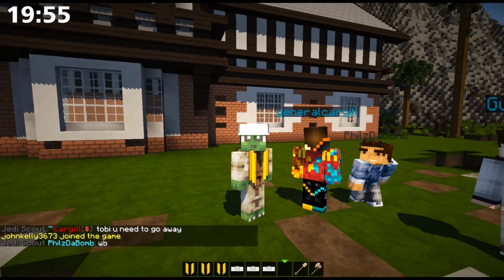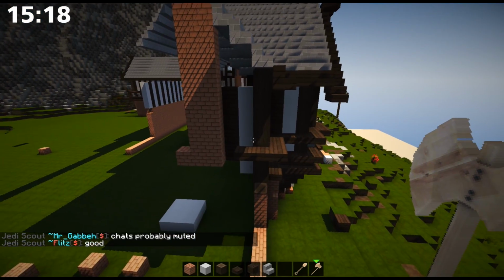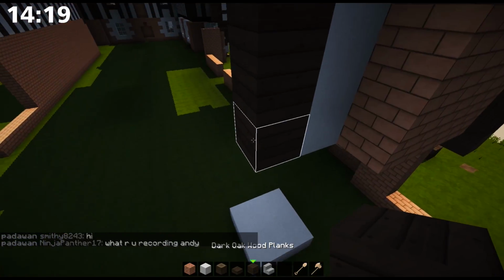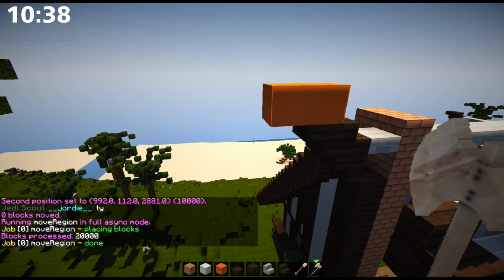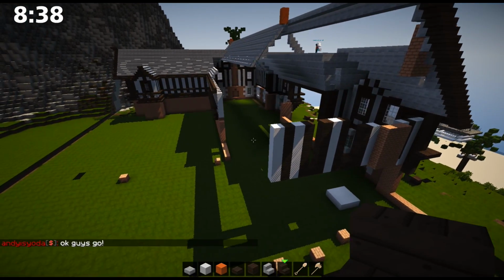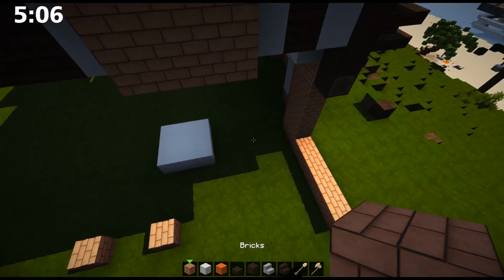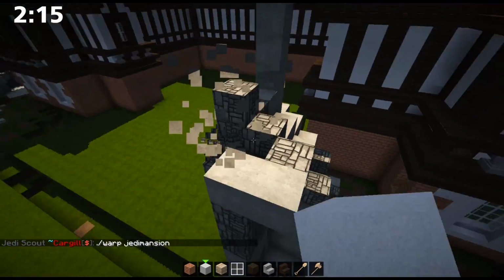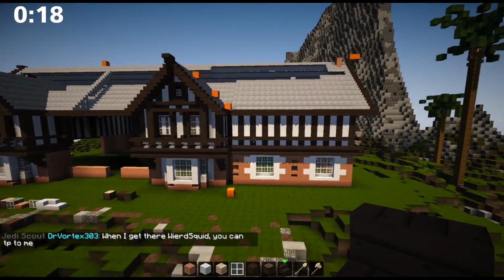Minecraft Lets Build Tudor Mansion E04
Minecraft lets build a mansion in the tudor style.  Each episode of this creative minecraft tutorial is packed with tips and tricks and will last 20minutes. E04 - let's get as many blocks placed as possible!

Minecraft Wall Torch

NCS Music:
NCS